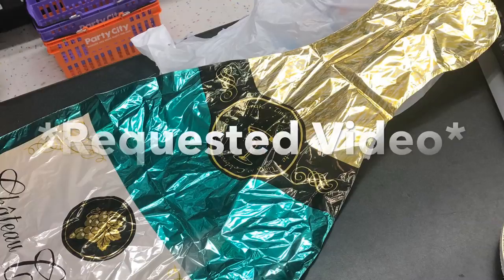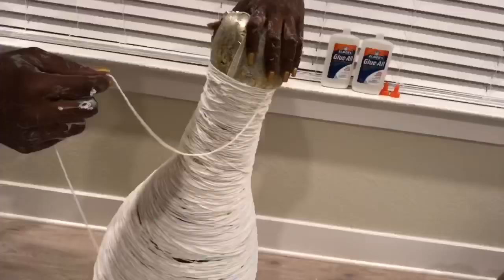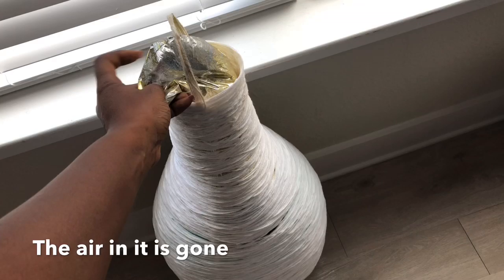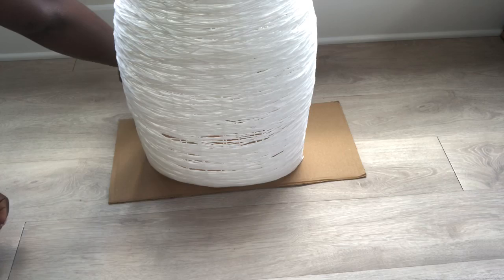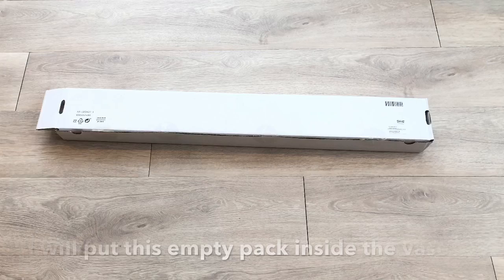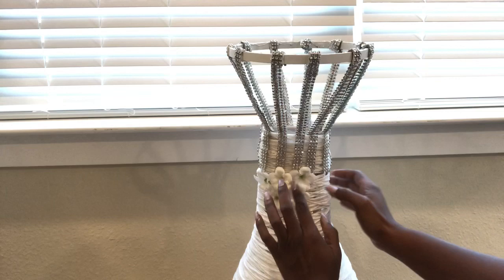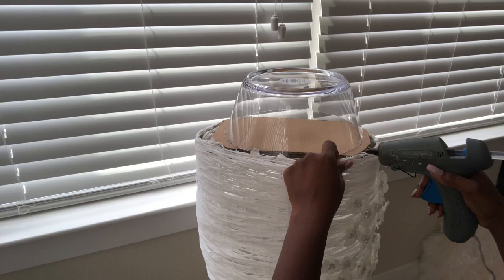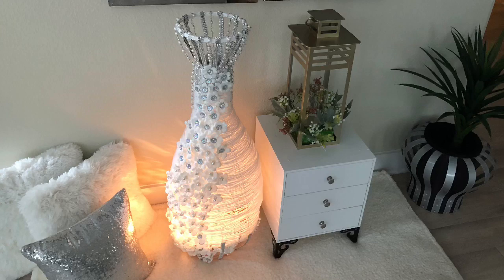DIY LARGE 2 IN 1 YARN VASE/ FLOOR LAMP INEXPENSIVE DIY IDEAS 2019!!!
This is a Diy Video on How To make Unique and Inexpensive Home Decor Pieces Using Yarn! It is an Easy and Inexpensive Diy and also a Home Decorating idea 2019 for Craft Lovers which the end result adds Uniqueness to the overall Presentation in the Home.

HERE ARE THE ITEMS USED:
Yarn
2 medium size school glue
Party Foil Balloon
Flowers
Gems
Pearls
8” Embroidery Hoop
Floral Wire
Diamond wrap

yoduvh_diy